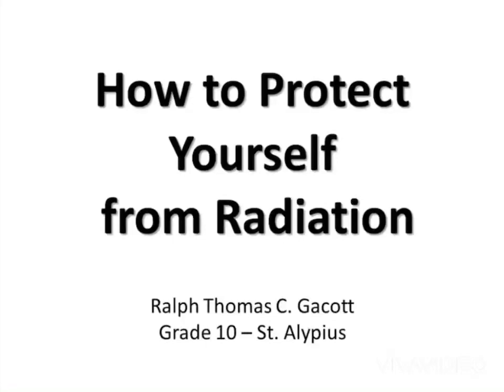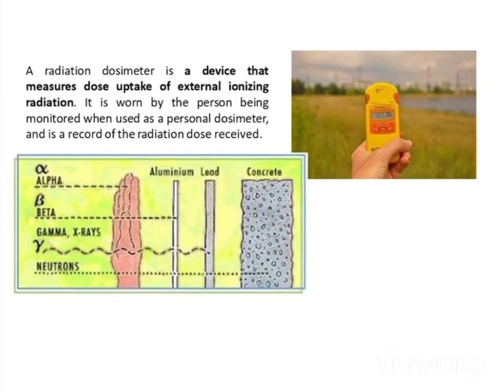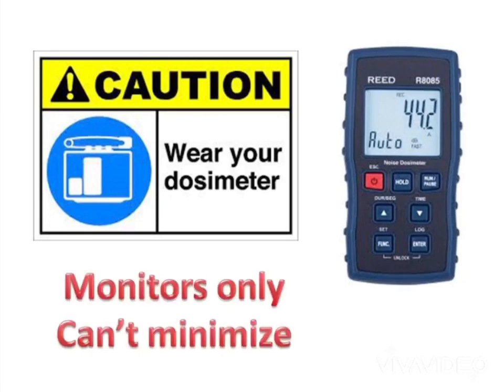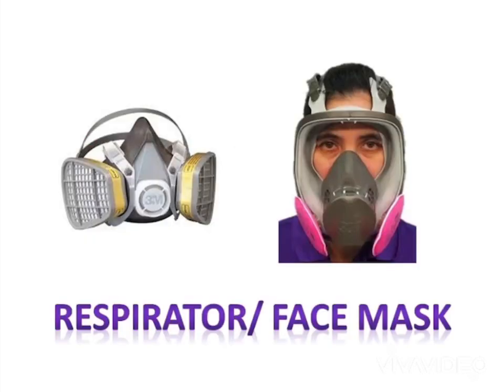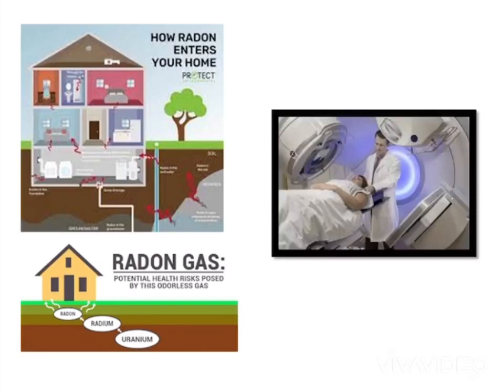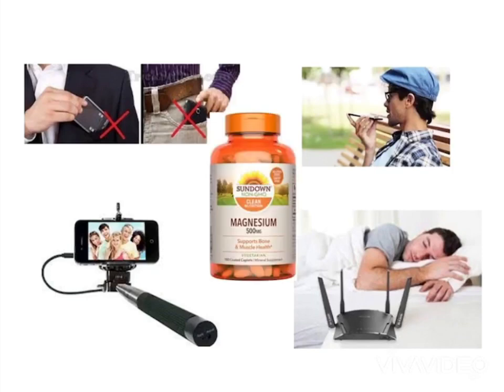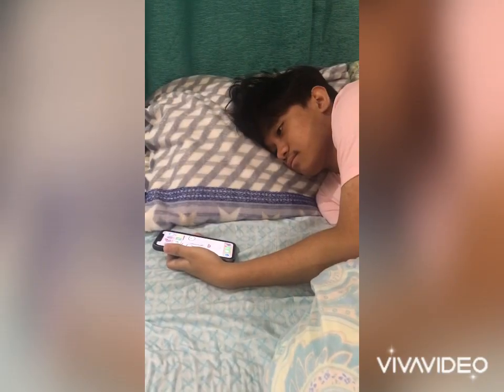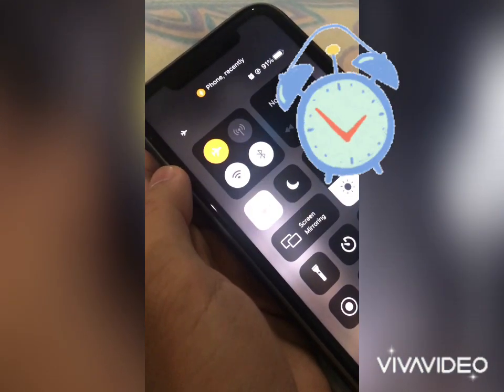How to Protect from Radiation (Science project)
How to keep yourself with little radiation if you can’t keep them away.